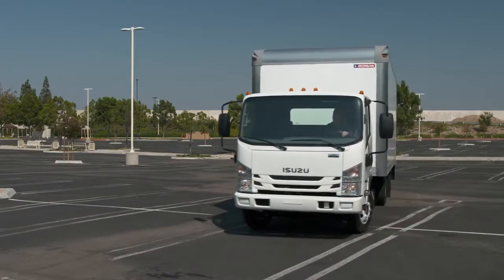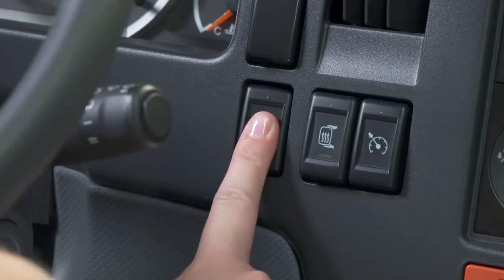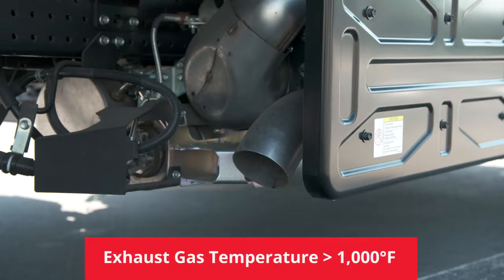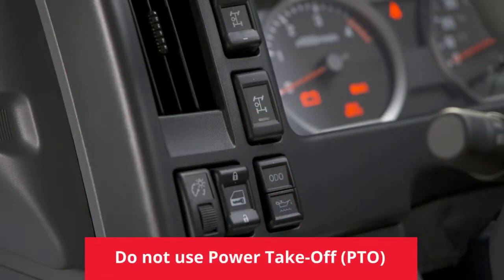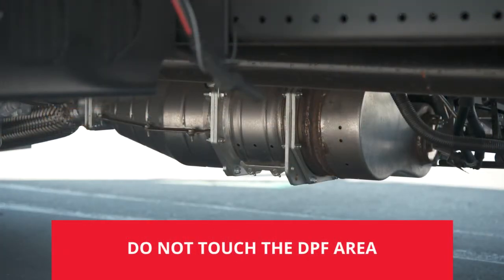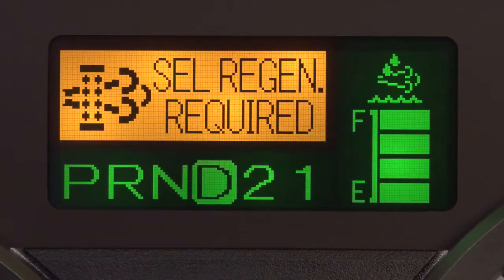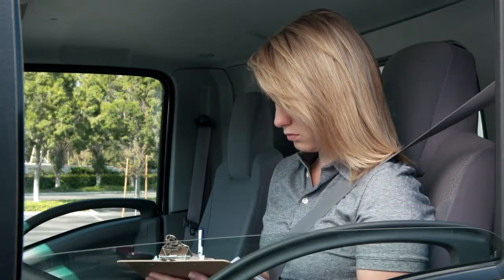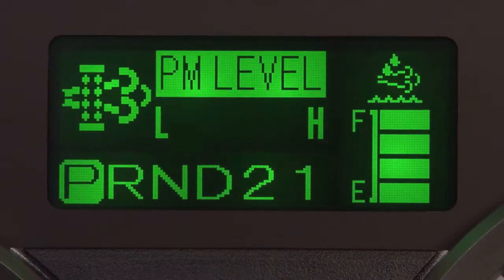Diesel Particulate Filter DPF Select Regen PART 9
Isuzu Emission System & Driver Orientation: PART 9 of 14
DPF Select Regeneration

301 Main Street
Luzerne, Pennsylvania
18709

Hours of Operation:
Sunday – Closed